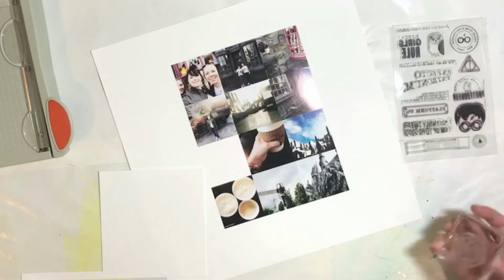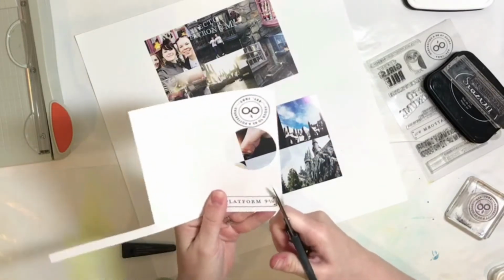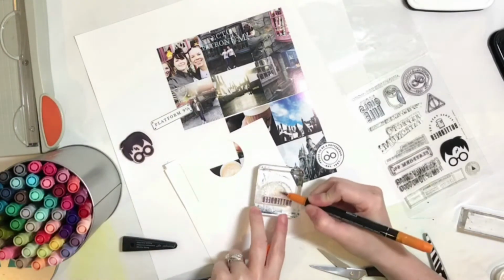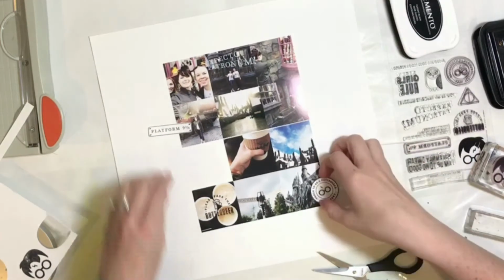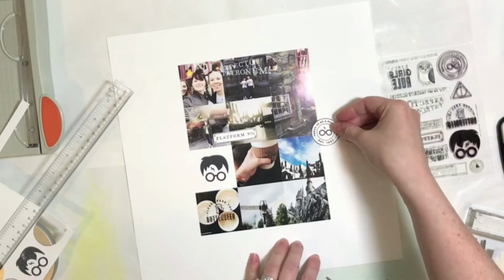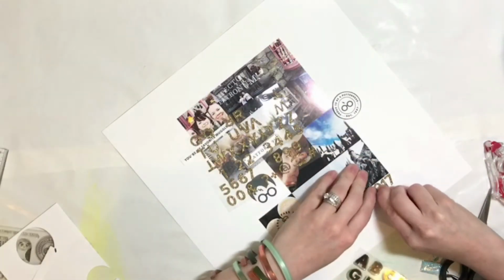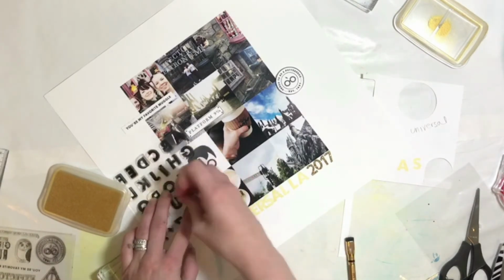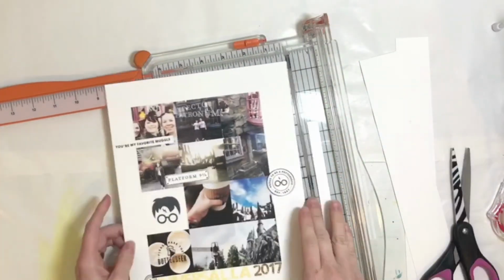Scrapbook layout- Kelly Purkey Potterhead stamp set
Join me in putting together this 8 1/2 x 11 scrapbook layout using the exclusive stamps set "Potterhead" from Kelly Purkey shop.

I am such a potter head and wanted to document some of my favorite moments from my trip to Universal in LA in February 2017. I did complete a travel album for this trip, but these are my most favorite moments from that day.

Tara